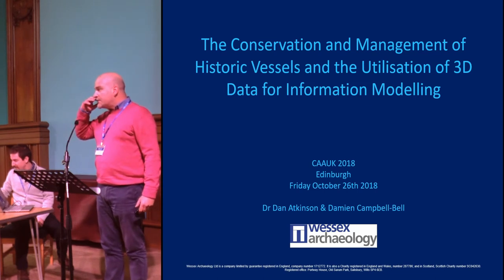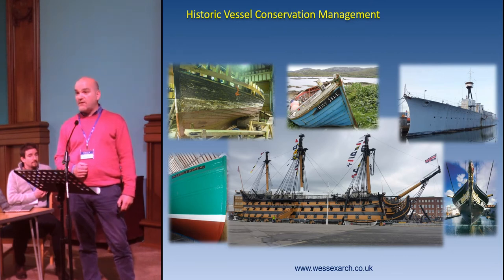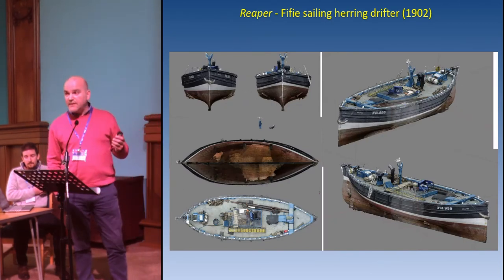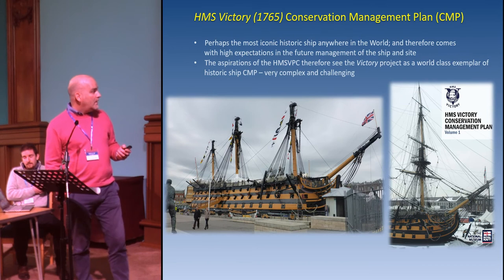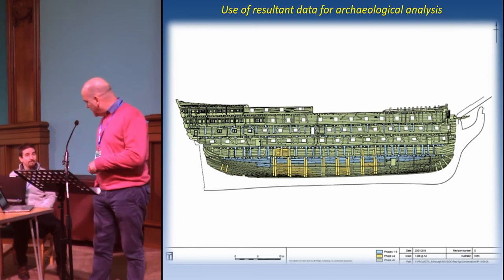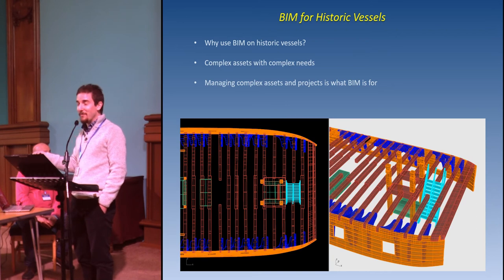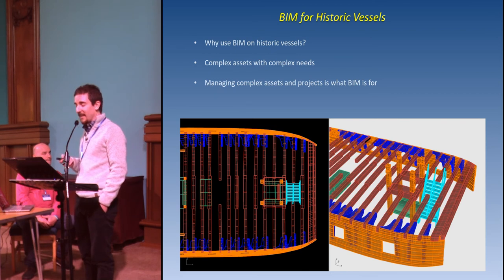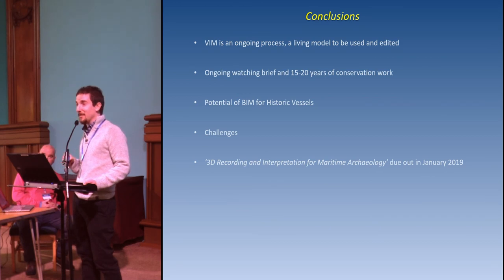Conservation & management of Historic vessels & the utilisation of 3D data for information modelling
The increased use of laser scanning and photogrammetry has given rise to new opportunities in disseminating information about historic maritime assets and are of great use in conservation management initiatives. This paper will present the current state of 3D survey of historic vessels and how this has been utilised more recently for historic vessel conservation management. Key questions such as how this data is utilised, and what is it that the capture of such data is trying to achieve for the conservation and management of historic ships and vessels will be explored. In addition, this paper will introduce information modelling, most commonly seen as Building Information Modelling (BIM) as an approach for furthering the effective management of historic ships and vessels, as well as other historic marine and maritime assets. It will demonstrate that the majority of attempts at utilising BIM in the heritage sector have been limited to buildings, and fall short of utilising its full potential. Through the use of the ‘VIM’ project at HMS Victory the paper will then explore how information modelling can be applied to a highly complex historic ship. The paper will end by discussing the current limitations of using information modelling for conservation management, where advances may be made in the future and what actions need to be taken in order to maximise the benefits of information modelling across the maritime heritage sector more generally.

Dan Atkinson